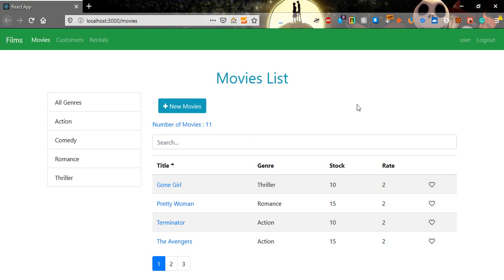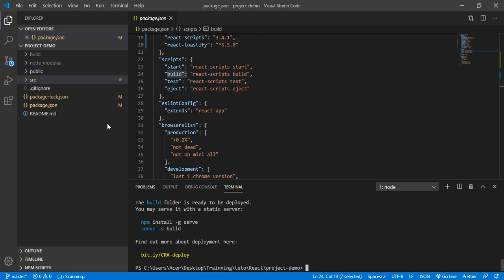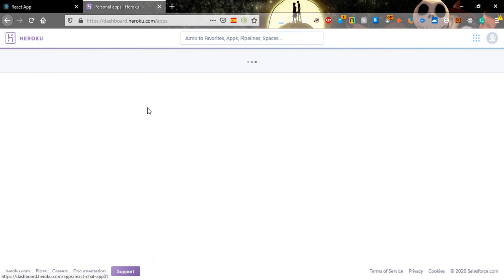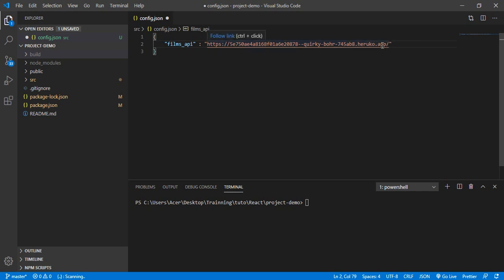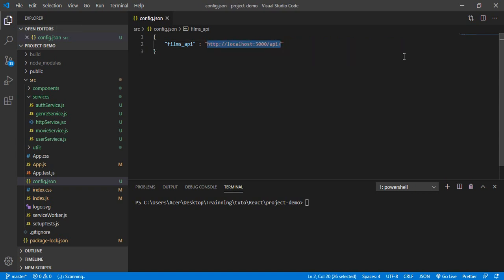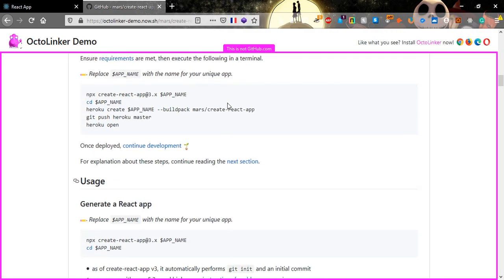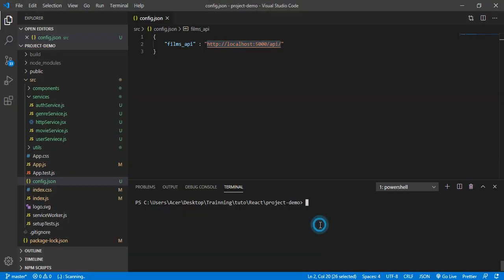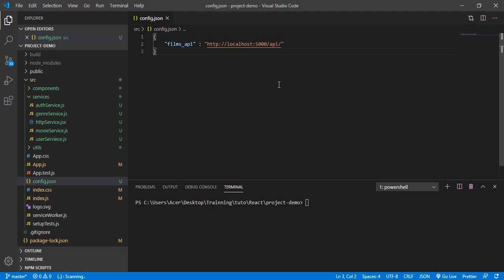React ep16 Deployment Exercise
master the concepts of React from 0 to hero, including hooks, context API and Redux with axios and thunk We will target certain concepts while gradually building real applications. this course is for you.